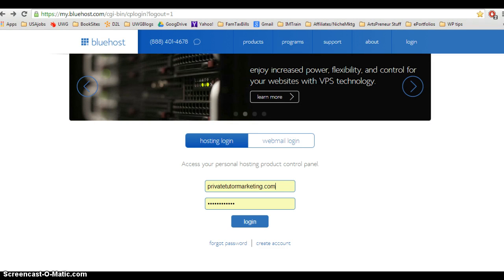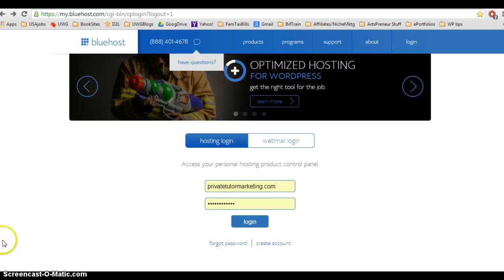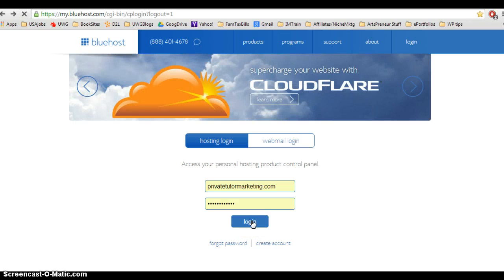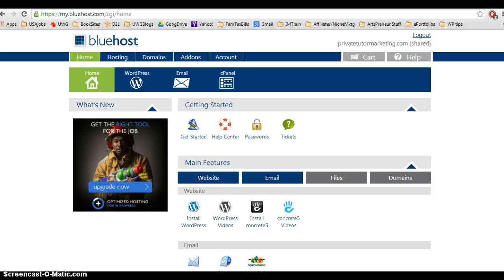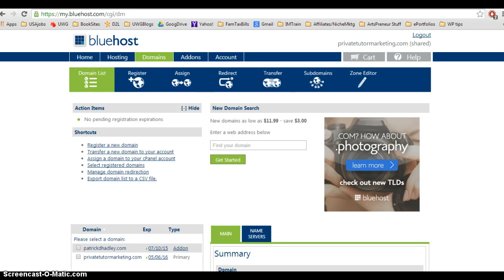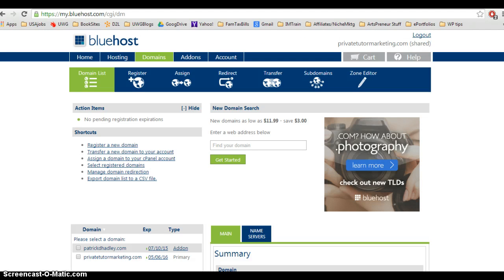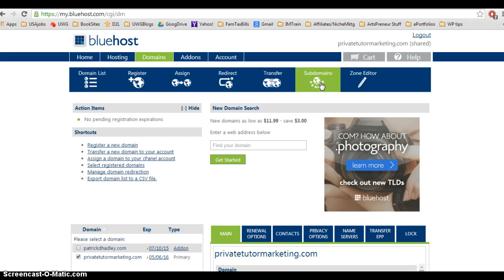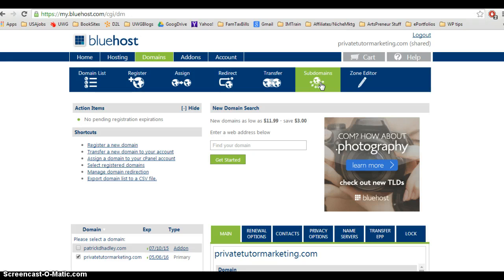Creating subdomains in Bluehost